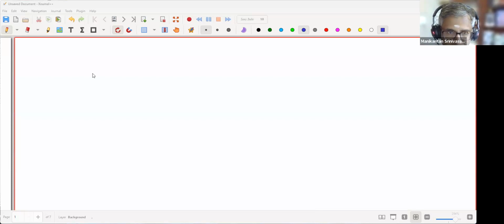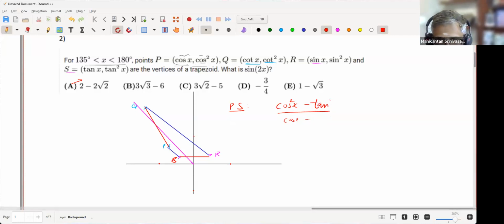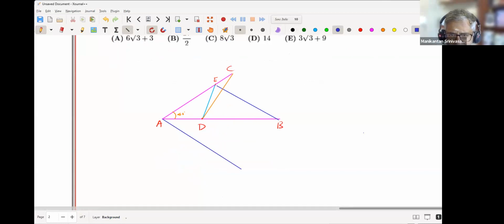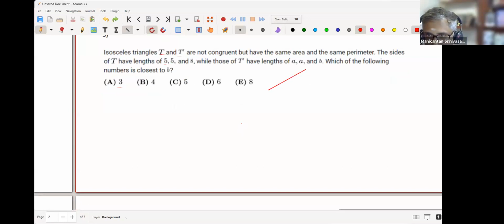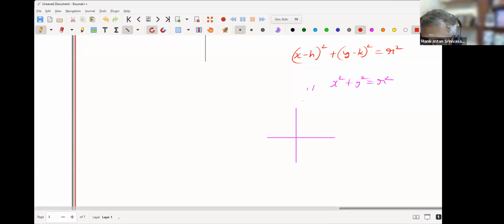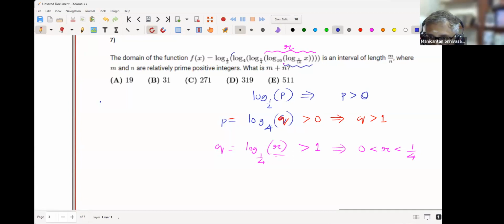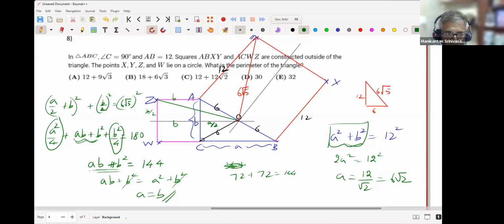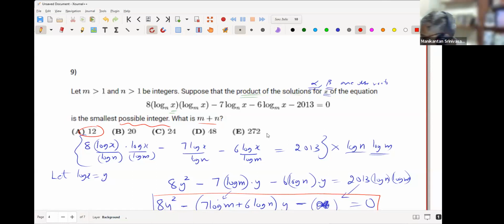AMC12 | Nov2023 | Class 7 | HW3 | 2023-11-09